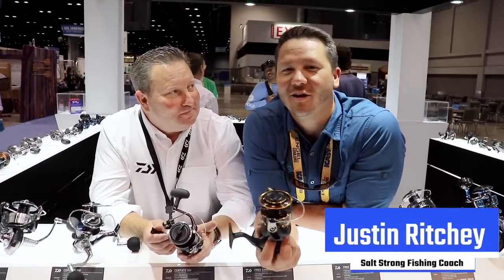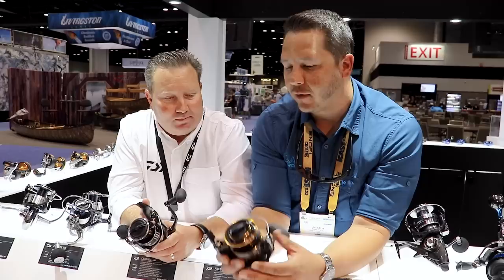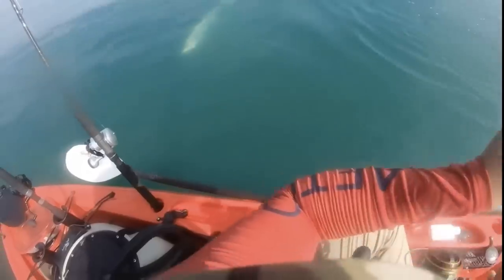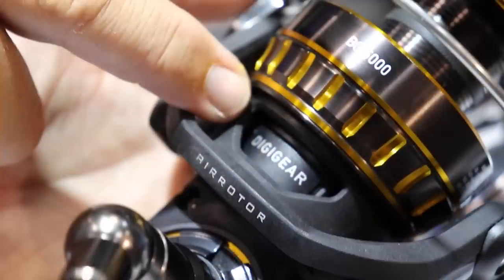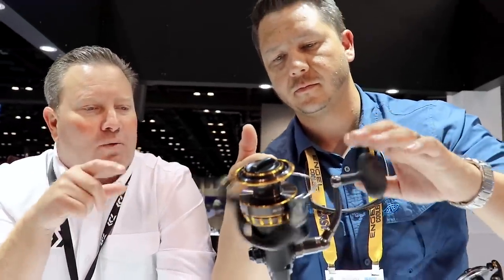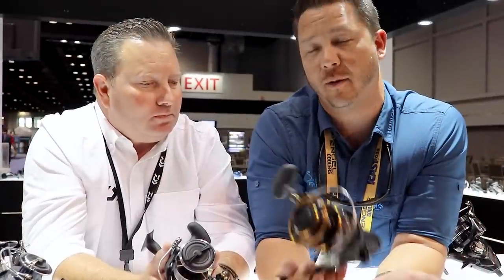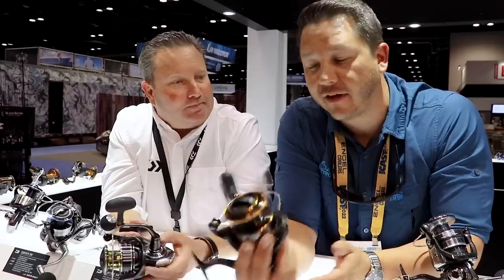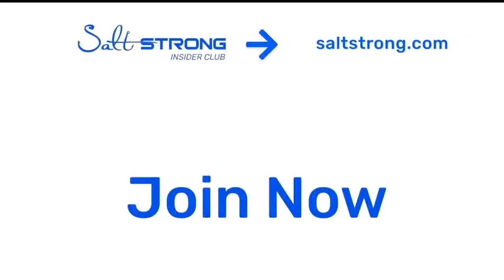What's The Better Reel: The Daiwa BG or BG MQ?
Both are excellent inshore saltwater fishing reels that can handle most inshore situations, however, the BG MQ is just a step above the BG in design and, of course, the price.

It depends on application among a bunch of other different factors.

Daiwa has thoughtfully and carefully crafted some of the best spinning reels for saltwater anglers on the market.

I firmly believe that every inshore saltwater angler should get their hands on the Daiwa BG MQ if they’re able to.

These reels stand the test of time and will set you up for inshore fishing success.

Join the Insider Club and get the Smart Fishing Spots App absolutely FREE